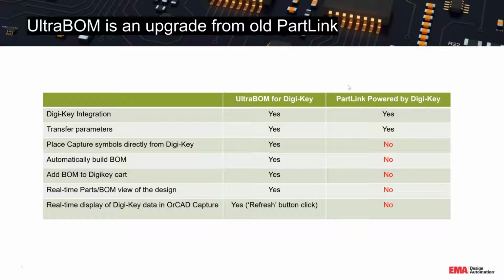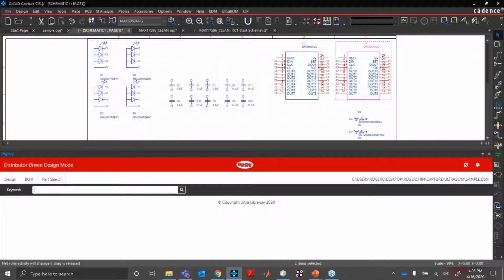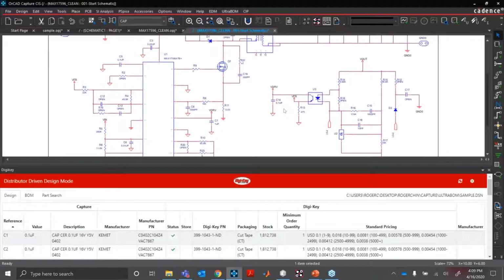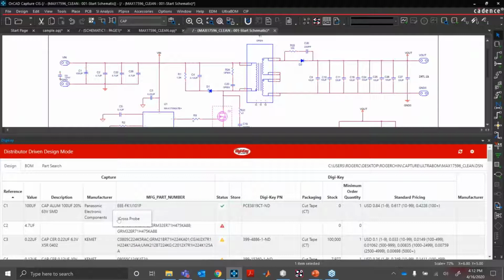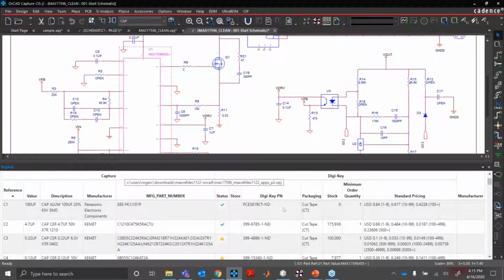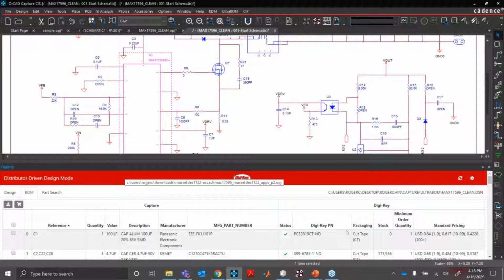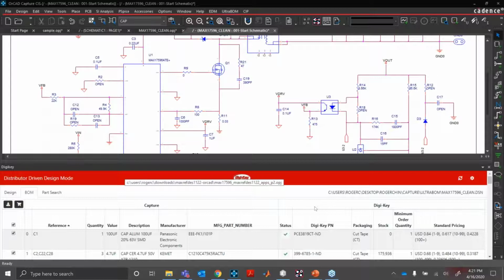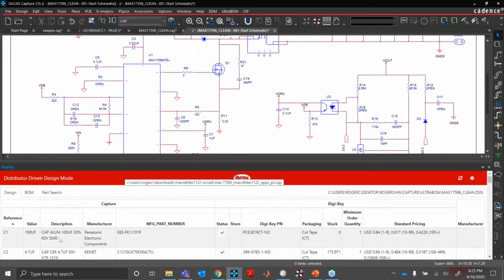UltraBOM Tutorial Demo